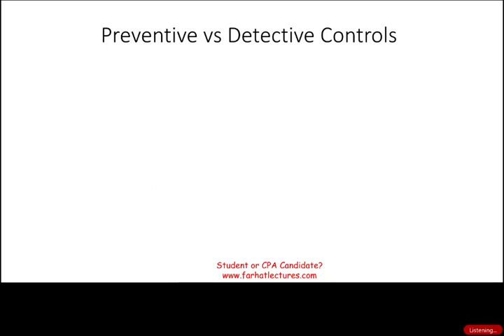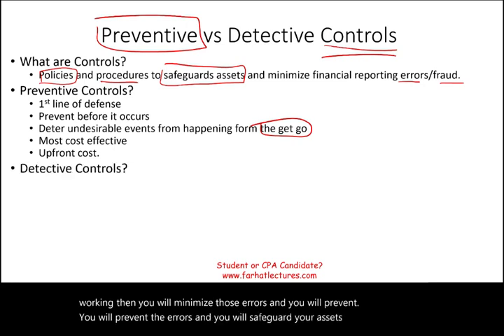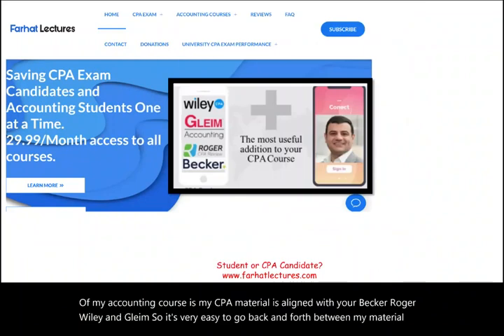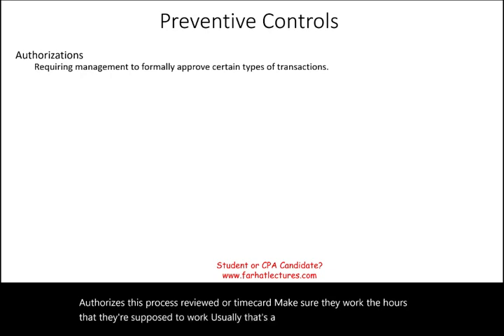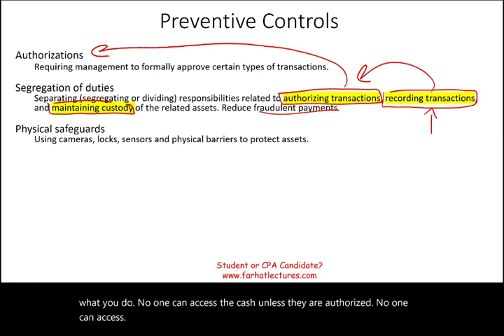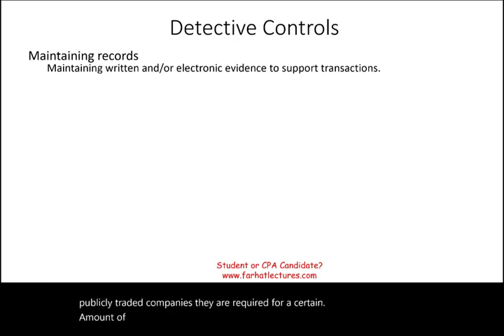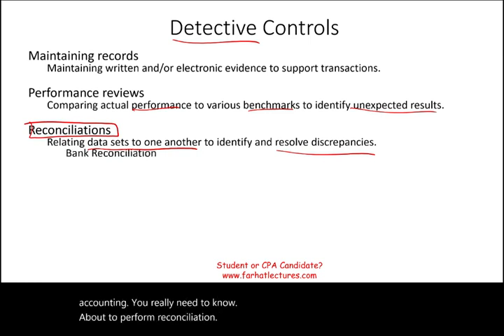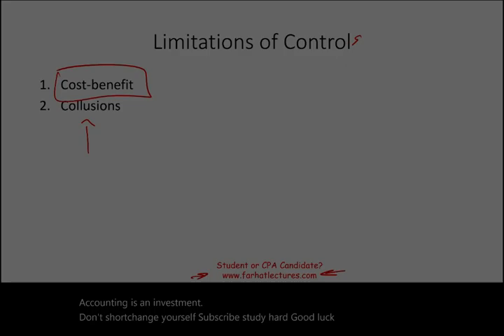Preventive controls vs Detective Controls.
In this session, I discuss preventive versus detective controls